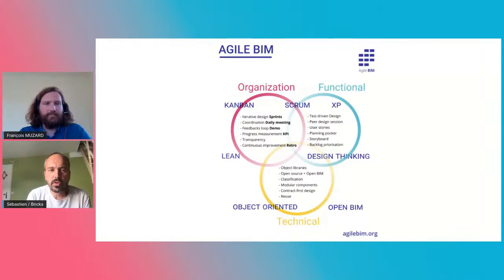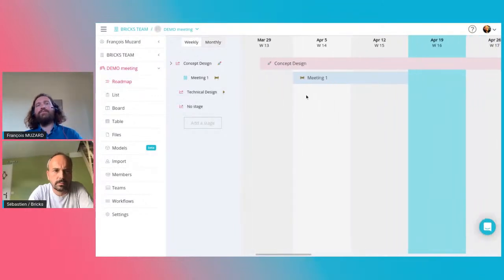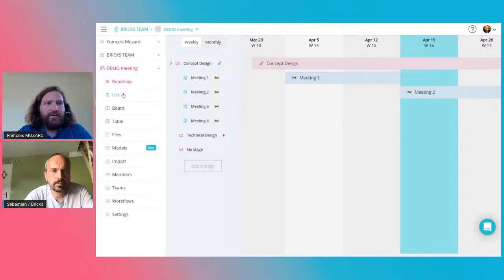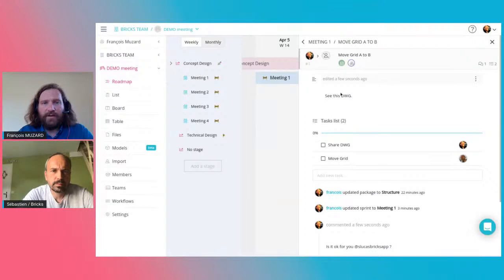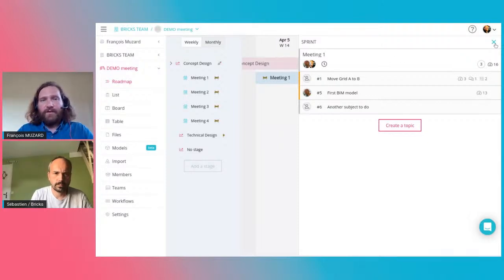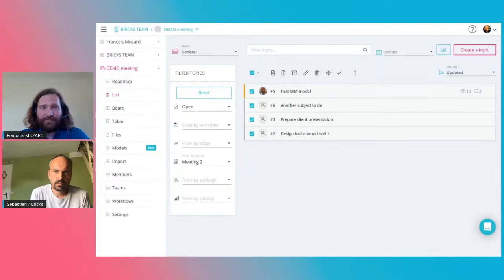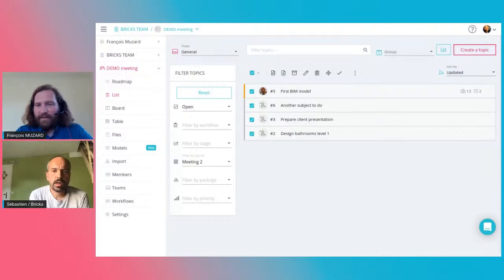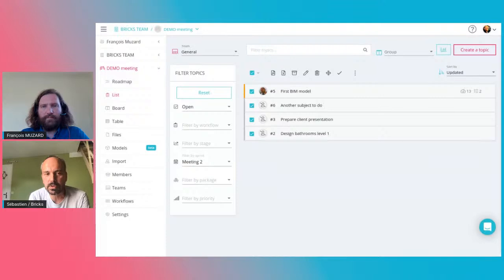Plan your design meetings efficiently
Design meetings are essentials in architecture projects as most decisions are made during those meetings.
It is the occasion where the design teams coordinate with the project owner to take a decision on each aspect of the project.

But more often than not, they are poorly planned and end up not efficient enough and sometimes, let's face it boring :)

Not attendees are not all clear about what is the meeting goal and expectation.
After the meeting, how to follow the decisions in the next weeks?
How to assign clearly to each attendee his responsibility on a given task / topic.

In order to give you some guidance on how to improve your design meetings, we propose you this Bricks live.

It will be presented by François Muzard, Architect, BIM manager and Agile BIM evangelist

👉 Plan your next meetings thanks to a roadmap
👉 Prioritize topics to be worked on for next design meeting thanks to scrum sprint
👉 Define the steps and responsibility during the meeting thanks to tasks and assignations
👉 How to export a clean report to summarize the state of topics
👉 How to track topics progress efficiently after the meeting thanks to a kanban board

We will use Bricks to demonstrate our proposed workflow. But this can be done with other tools / platforms as well.
Feel free to create a free account in Bricks prior to the webinar to get familiar with the tool.

Time codes:
00:00 : Introduction
01:38 : Agile BIM framework presentation
03:59 : Create Stage & Sprint (iteration or meeting)
09:16 : Prioritize the things to do with Kanban board
12:22 : Add detail to a topic
17:39 : Follow up on the topics
20:40 : Ending a sprint and start a new iteration
22:37 : Questions